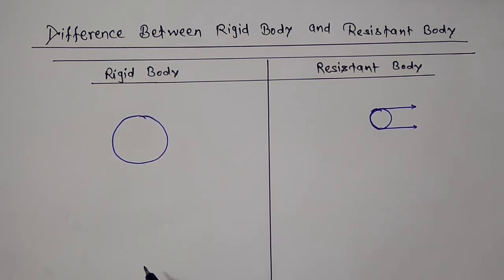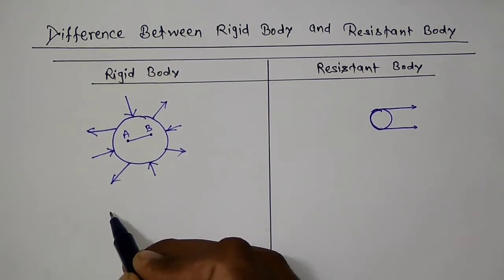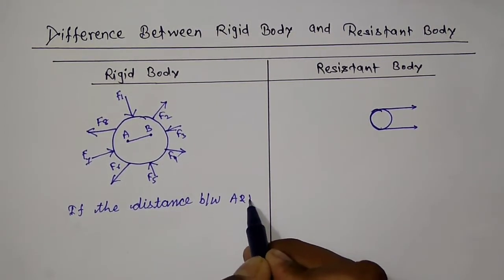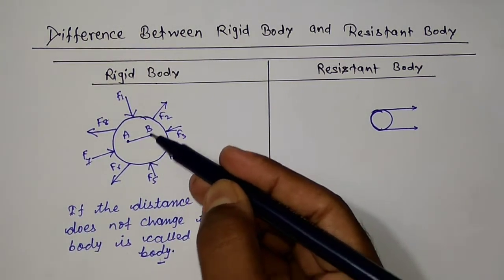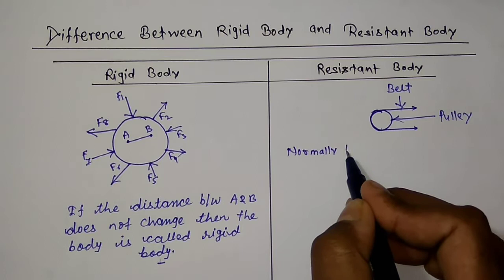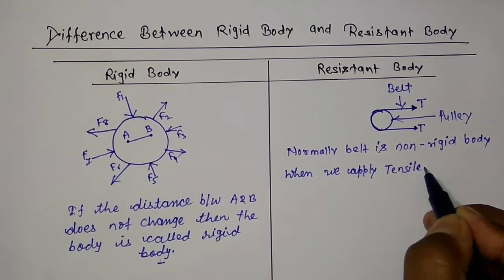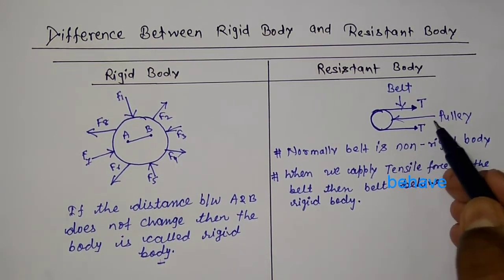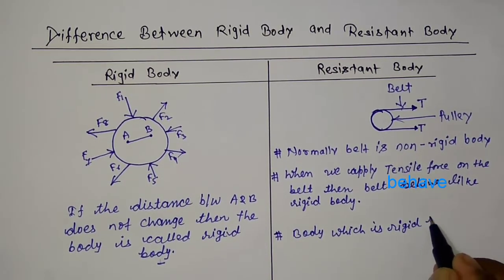Difference between rigid body and resistant body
नमस्ते,
In this video we will cover :

To Learn more, Log on to